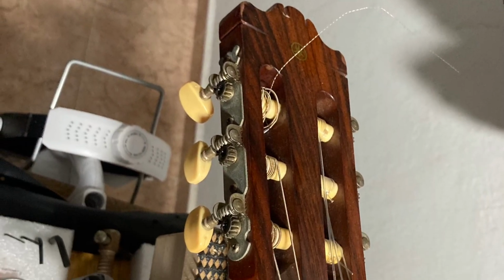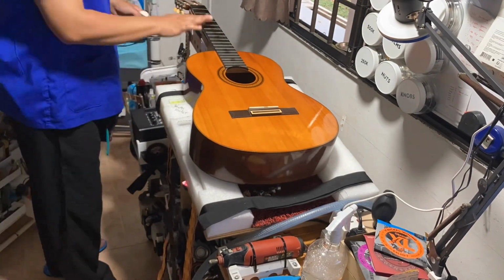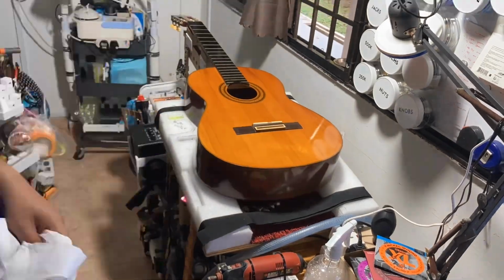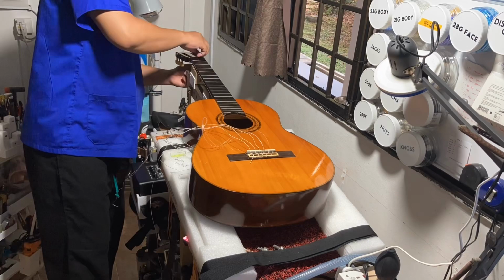Guitar repair : Yamaha g-231-2 restring and cleanup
Restring/hardware cleanup and basic cleanup

Unlock Your Instrument's Full Potential: The Importance of Guitar/Bass Repair, Upgrades, and Setup

Discover how proper maintenance, timely repairs, and strategic upgrades can transform your playing experience. Whether you're a beginner or a seasoned musician, ensuring your guitar or bass is in top condition can drastically improve playability, tone, and comfort.

In this video, we delve into the significance of a well-set-up instrument and how it impacts your performance. Learn about the essential adjustments you can make to enhance your sound and prolong the life of your gear. We'll cover everything from intonation and action to electronics and hardware upgrades, helping you achieve the best possible sound.

Don't let a poorly maintained guitar or bass hold you back from reaching your full musical potential!